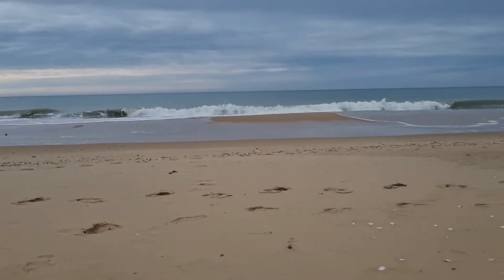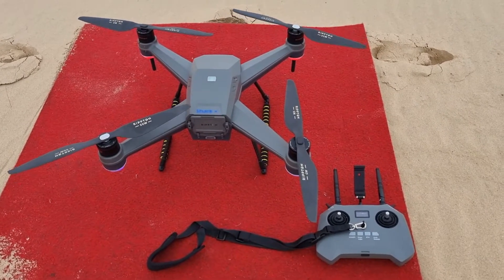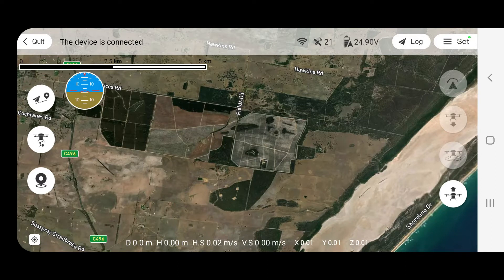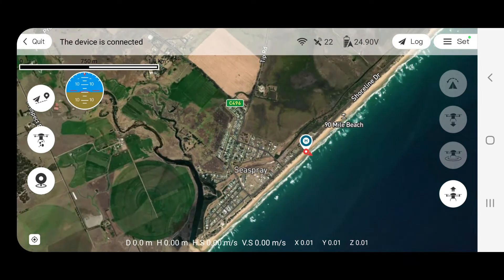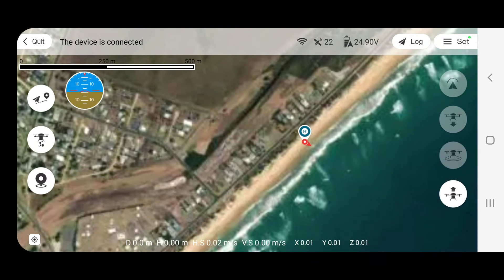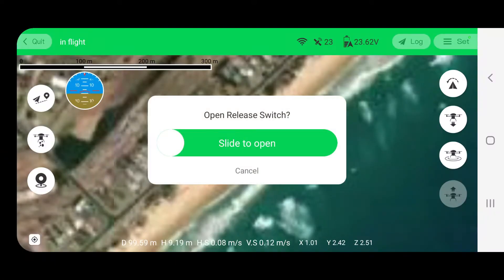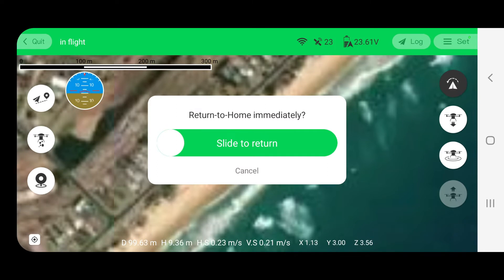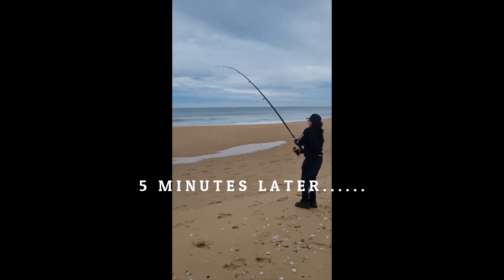First Fishing Trip with the SharkX - How to catch a shark in 4 minutes!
The new SharkX is an awesome addition to the fishing market. The user-ability of the Drone and its App is flawless and makes for a great fishing tool.

Drone Fishing at its best.